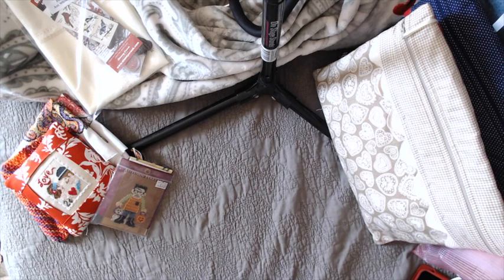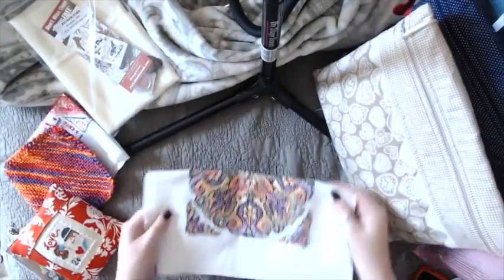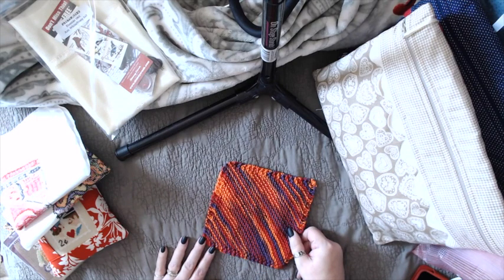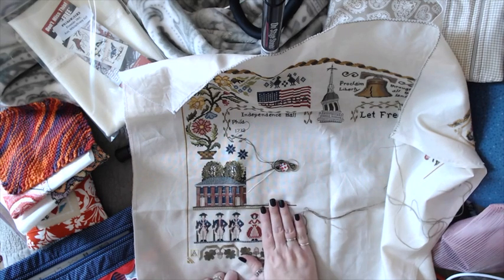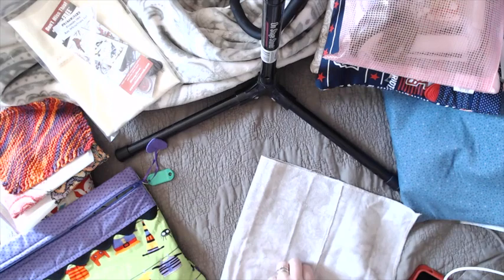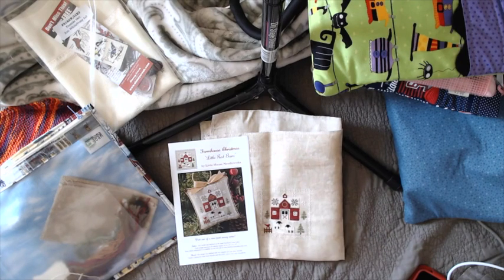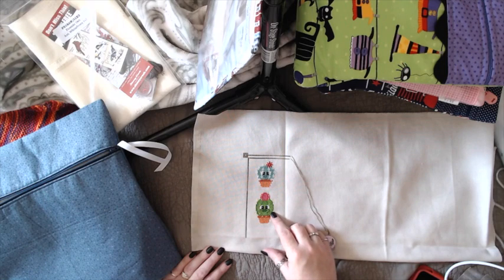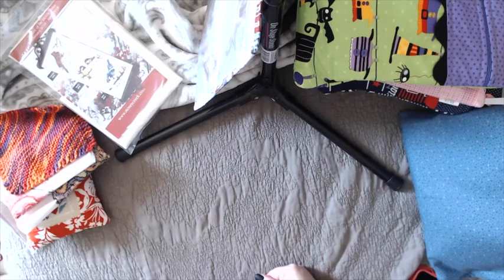Flosstube #32 - February Update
February update of WIPs, finishes, stash acquisitions and winners!

King Arthur’s Court - Cross Stitch Collection October 2005 Issue #122